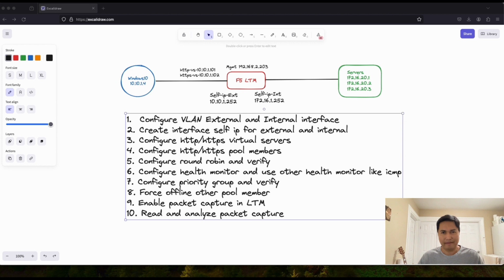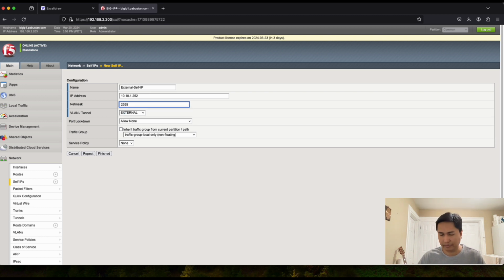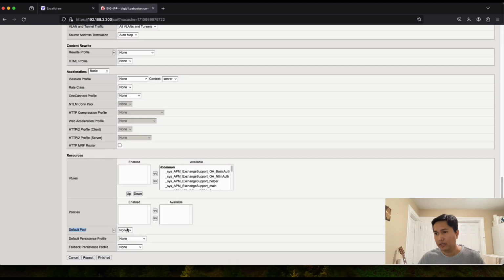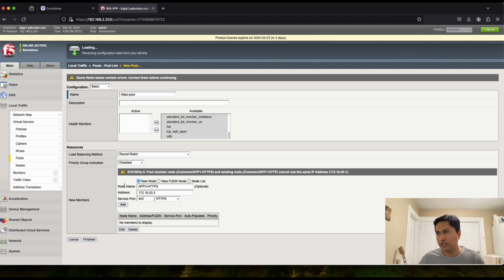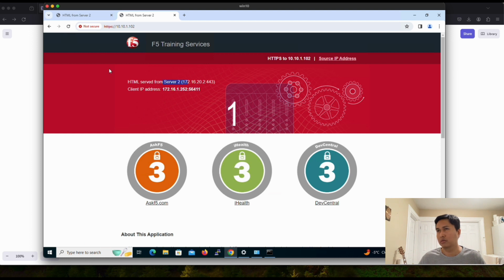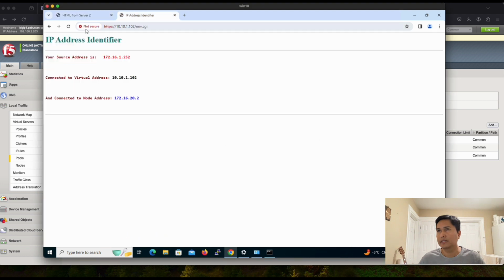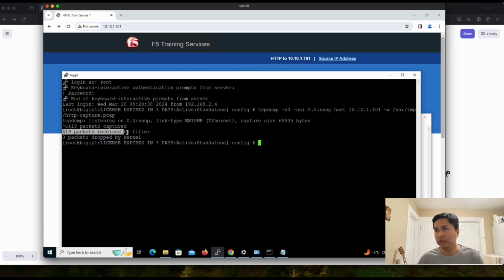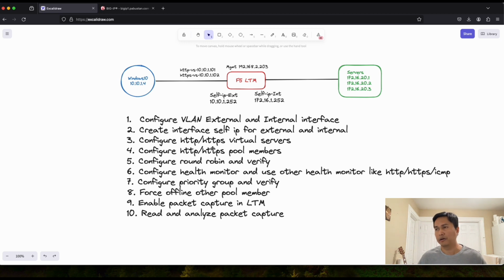How to configure F5 LTM